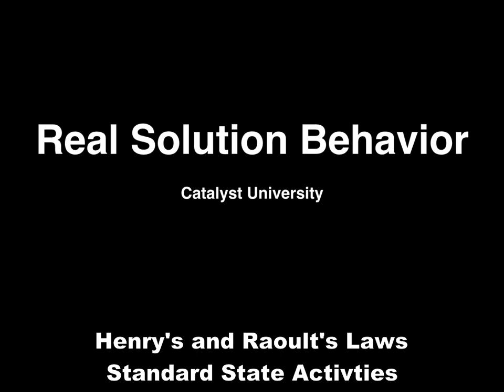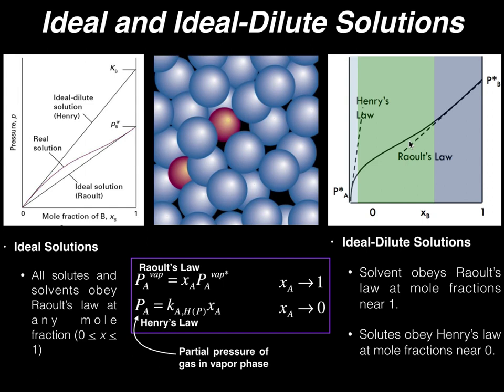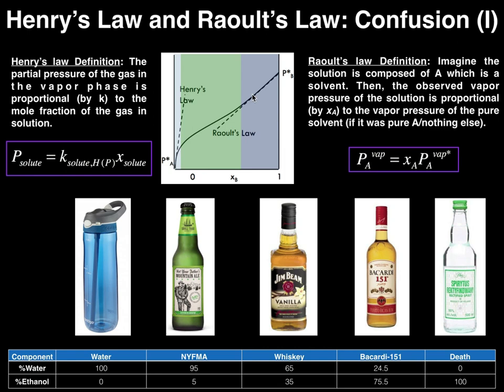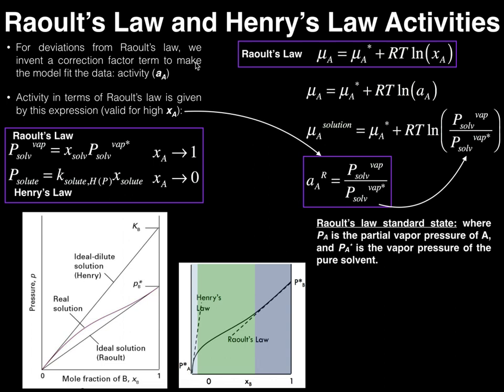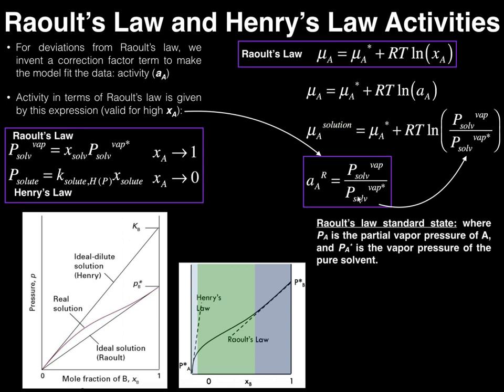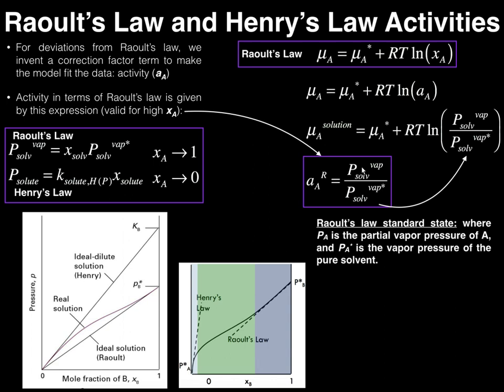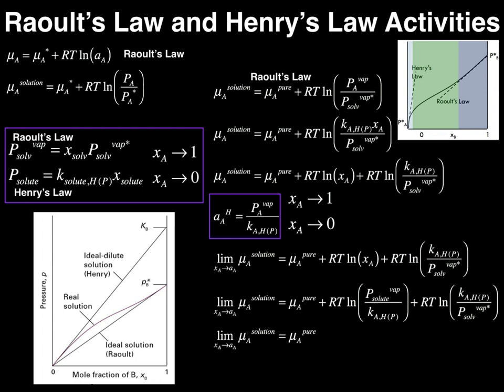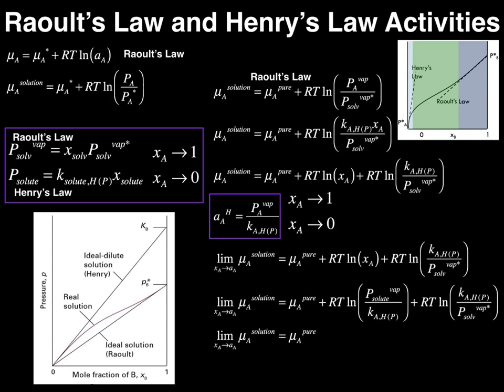Henry's & Raoult's Laws Standard State Activities